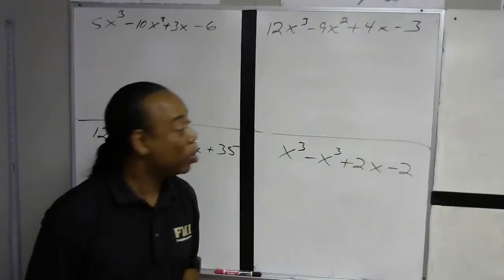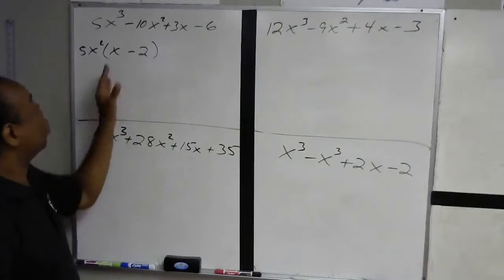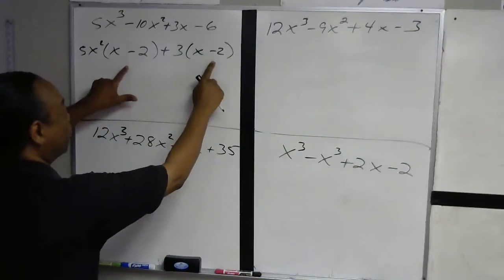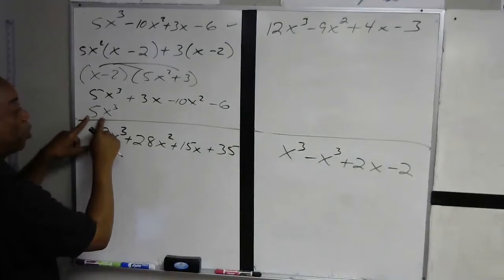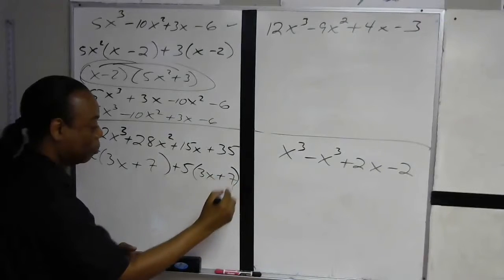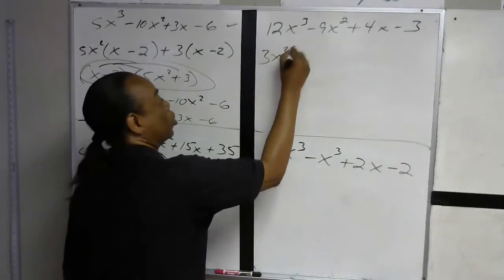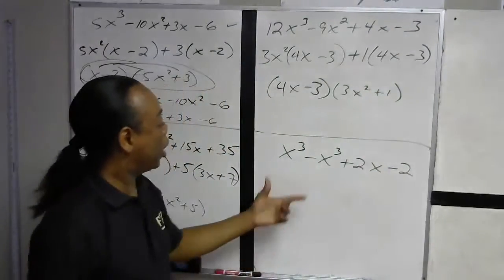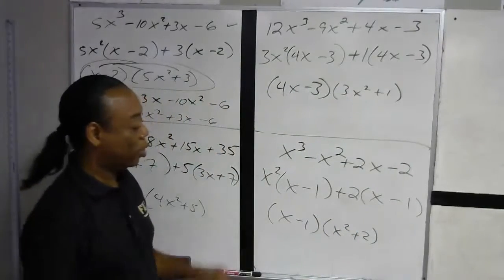Factoring by Grouping Part 1